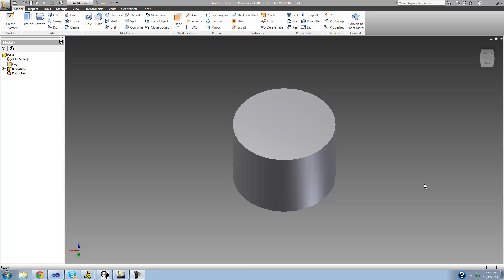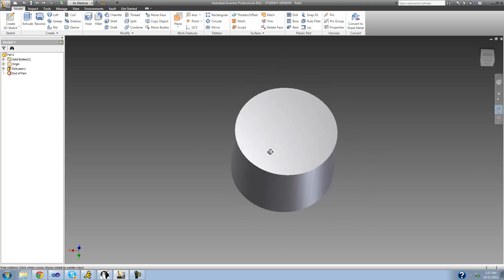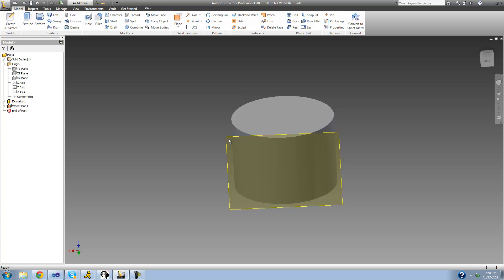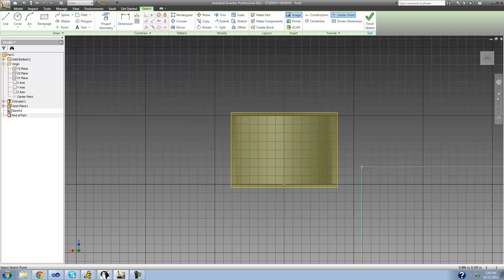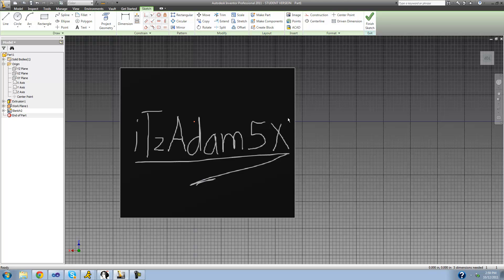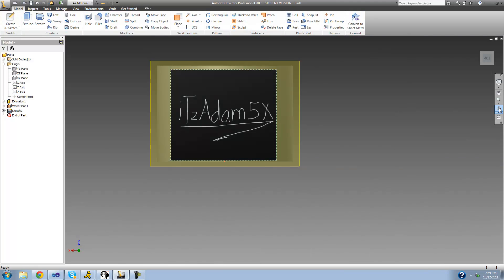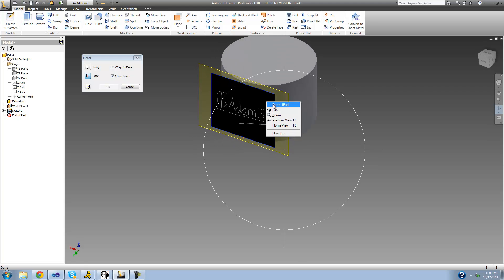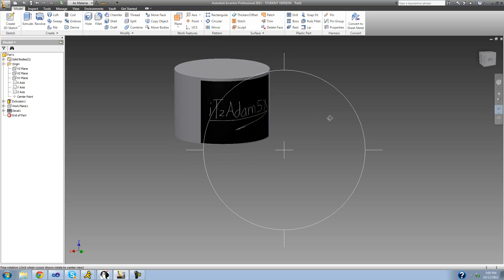Autodesk Inventor Tutorial 35, Decal Tool